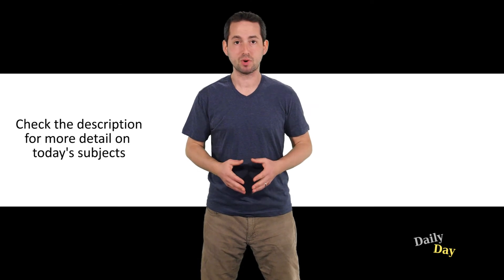Today's History, Health Tip, & Vocabulary May 5 Daily Day